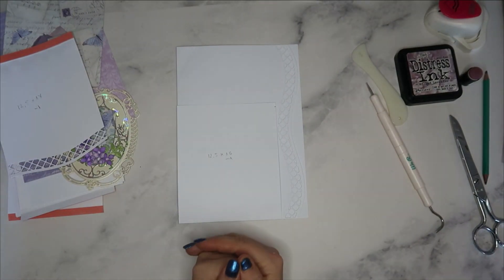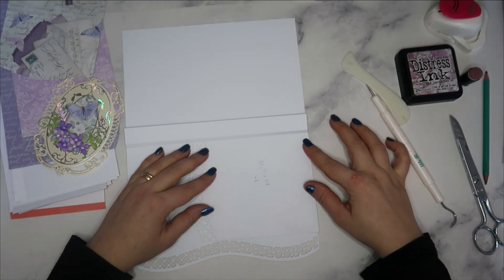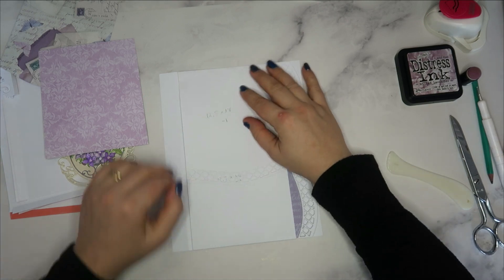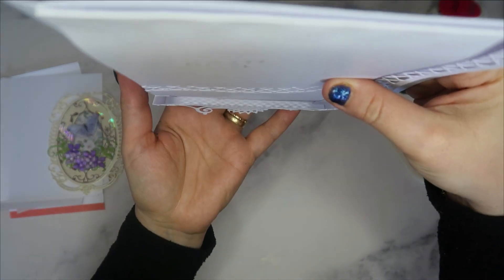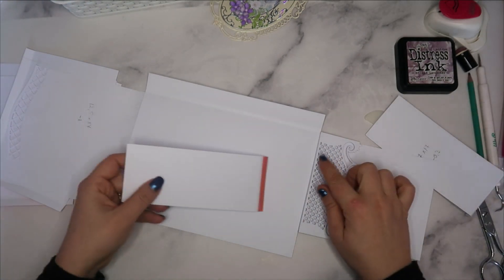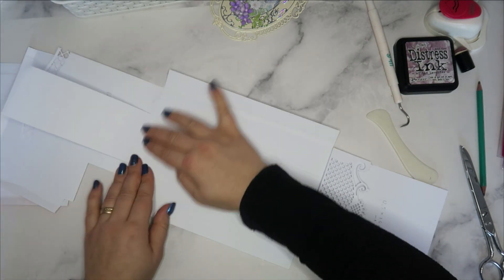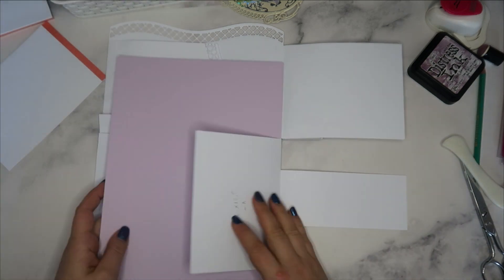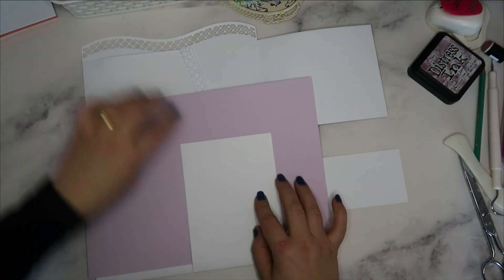Tuto 2 album Lilac Stamperia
⬇️Pour plus d'infos déroule la barre ci-dessous⬇️

    ❤    Suivez-moi dans cette belle aventure  pour partager un petit moment de scrapbooking, vlog, diamond painting et bien plus!
N'oubliez surtout pas d'activer la cloche pour ne rater aucune de mes vidéo!!!  Je vous fais de gros bisous et je vous dis a très vite!

⬇️Où me trouver ?